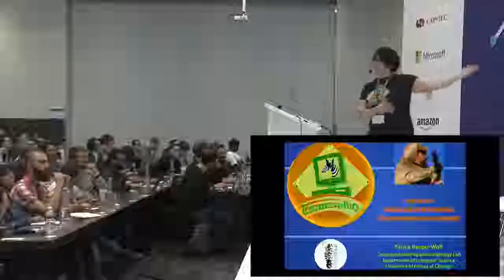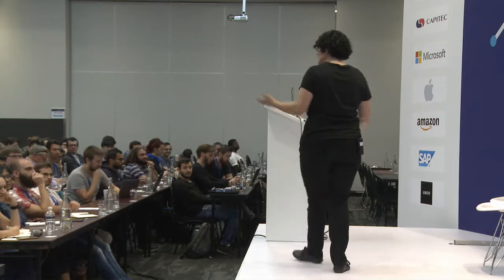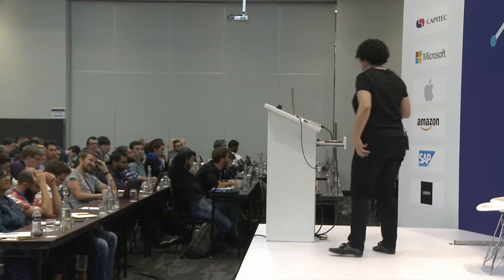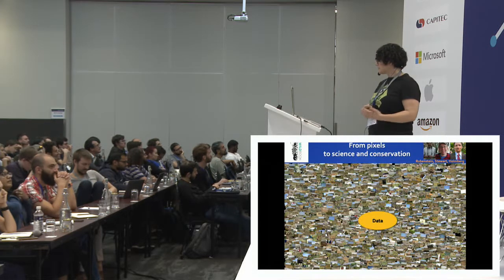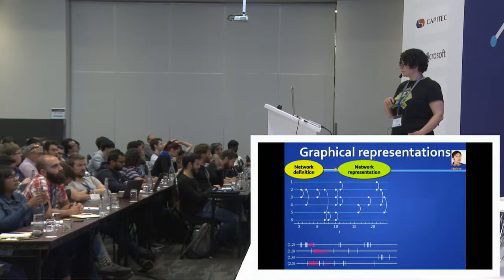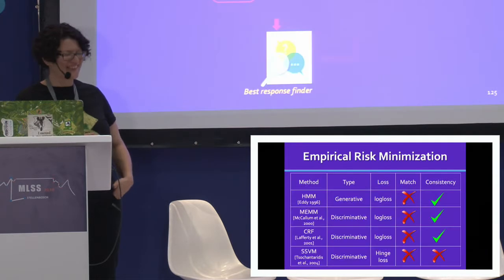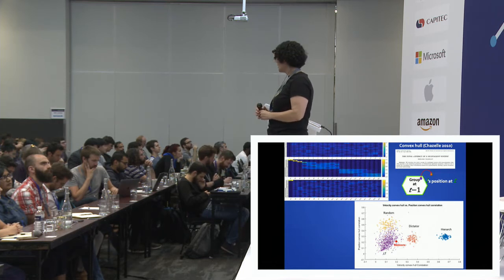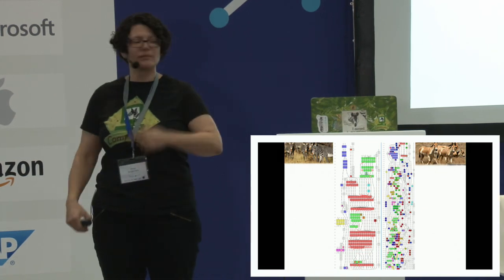Tanya Berger-Wolf_Dynamic Interaction Networks: from Inference to Insight